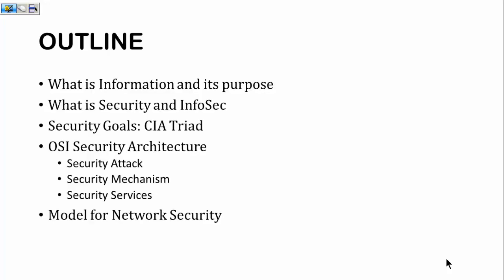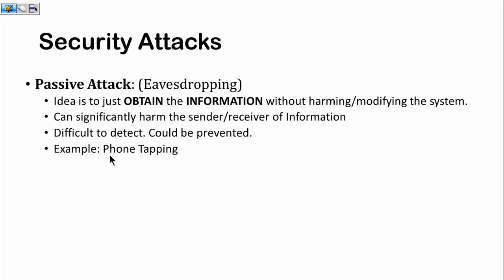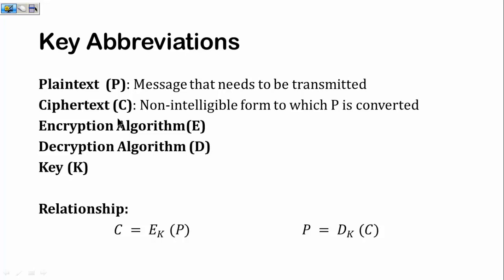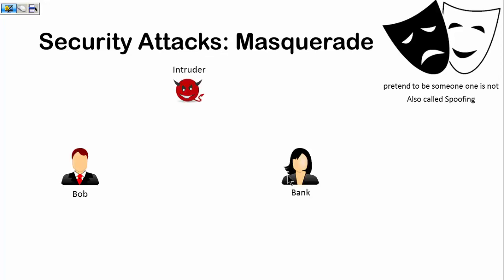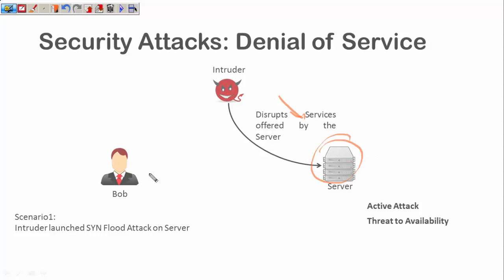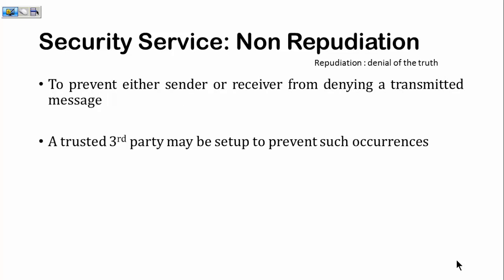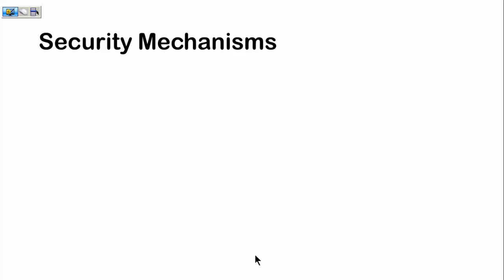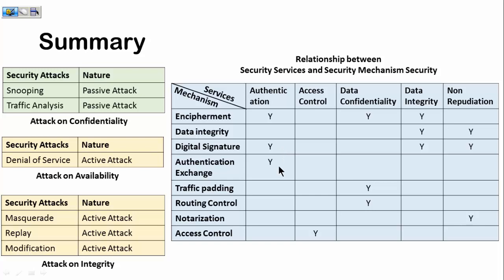COC4010_1.2 OSI Security Architecture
Lockdown Lectures
In case of doubts/corrections/clarifications please raise the query in the classroom app.

References:
1. William Stalling, "Cryptography and network security", 4th edition
2. B.A. Forouzan, "Cryptography and Network security"